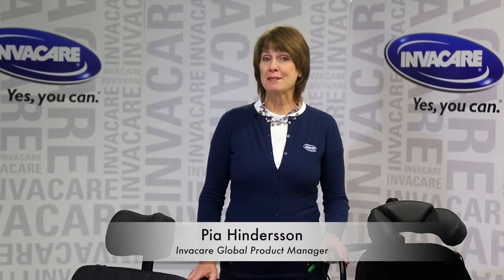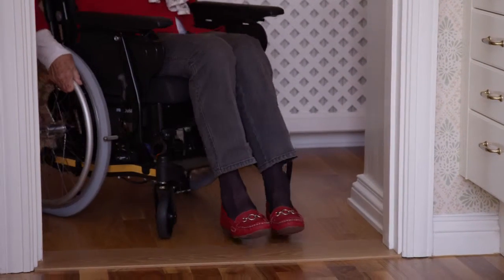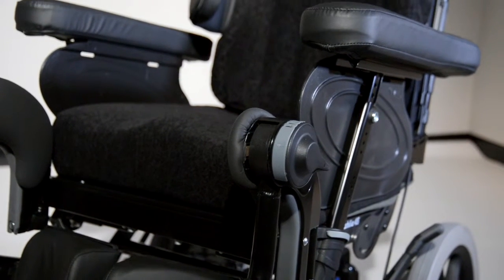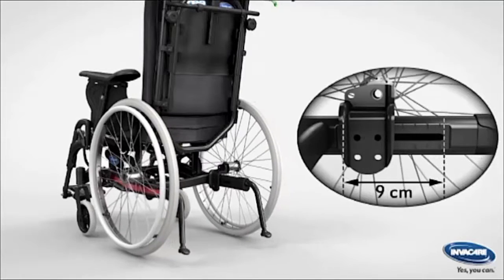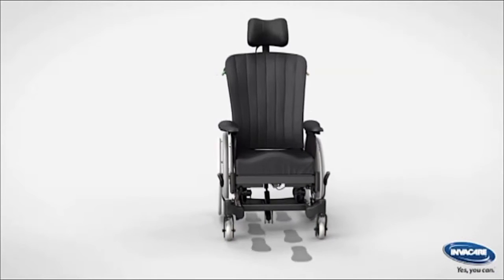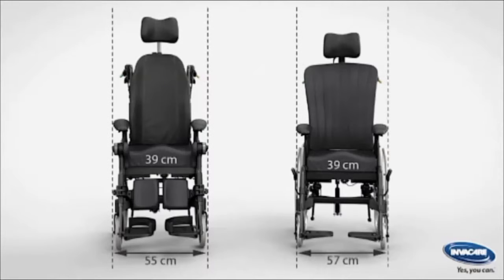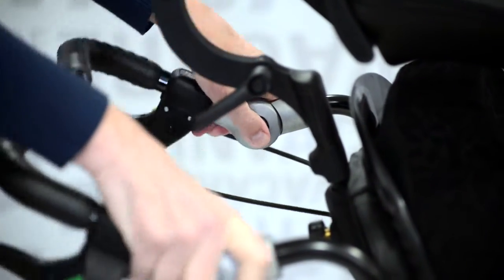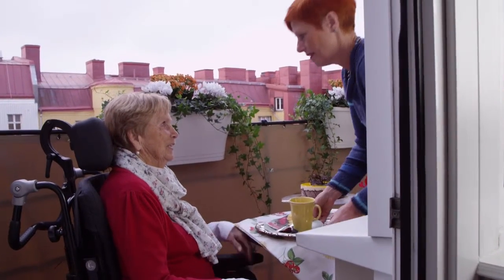Introducing the Rea Dahlia range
Invacare Rea Dahlia tilt in space comfort wheelchairs